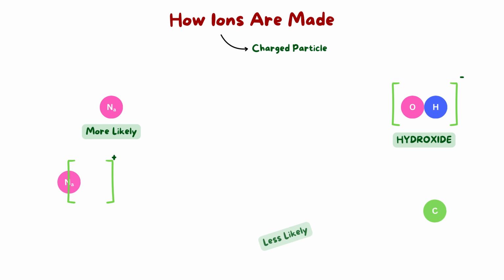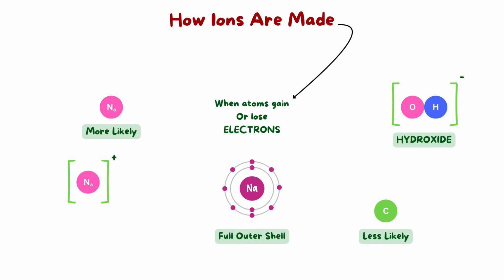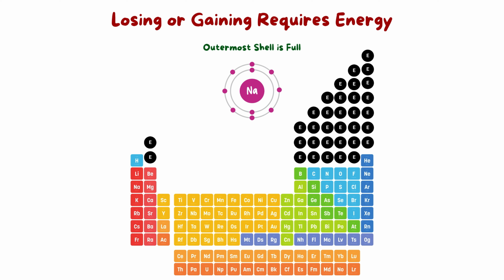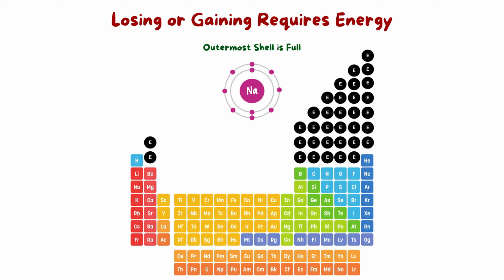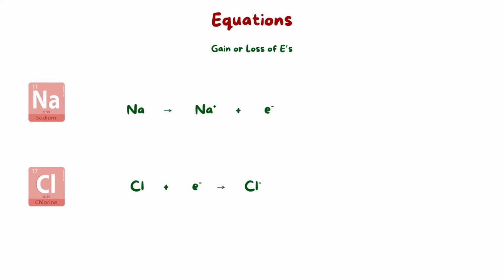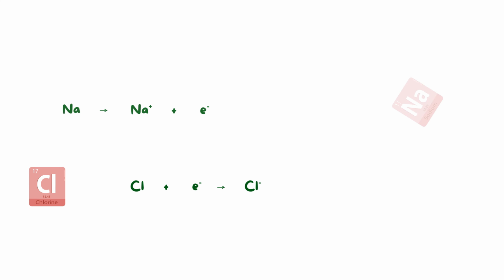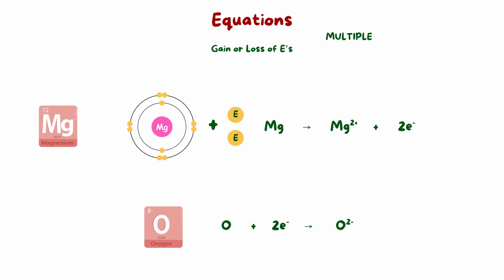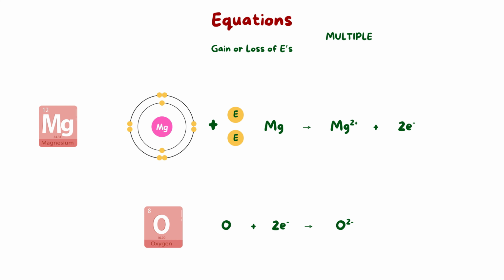2.1 - Formation of Ions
How do atoms turn into ions? ⚡🔋

In this GCSE Chemistry lesson, we’ll break down the formation of ions, showing you how atoms gain or lose electrons to form positive and negative charges — and how to write equations to represent these changes.

You’ll learn:
✔️ How metals form positive ions (cations) by losing electrons.
✔️ How non-metals form negative ions (anions) by gaining electrons.
✔️ How to work out the charge of an ion from its electron arrangement.
✔️ How to write ionic equations step by step.
✔️ Why ion formation explains bonding and chemical reactions.

Perfect for GCSE Chemistry revision and KS3/KS4 students preparing for exams.